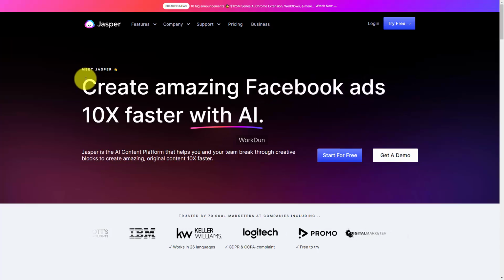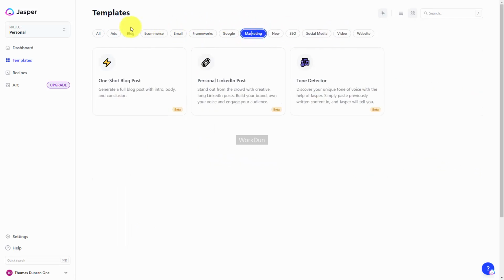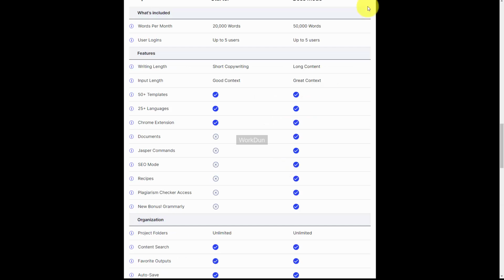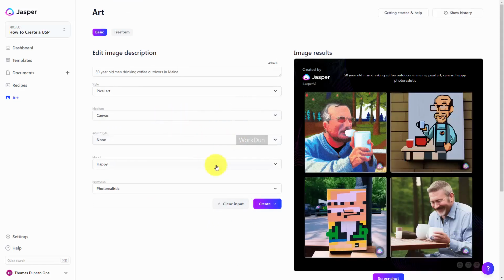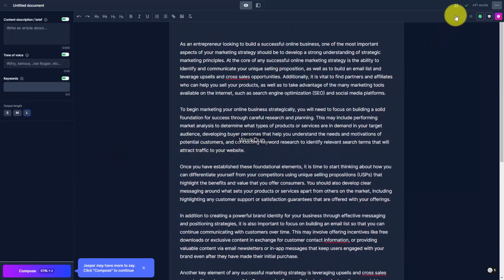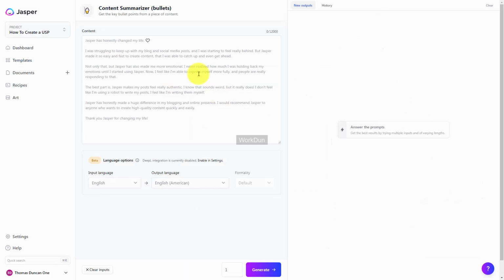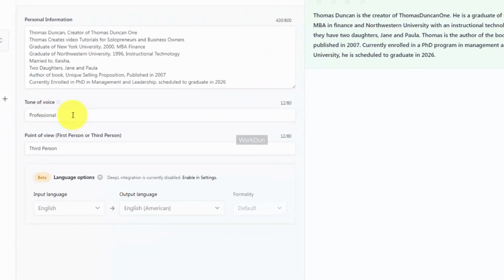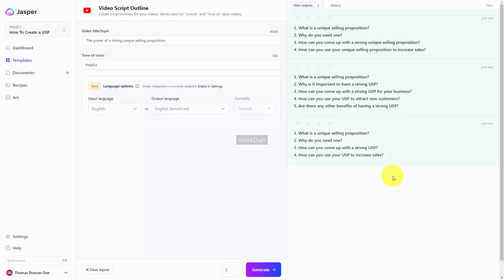AI Replaced Your Marketing Team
Want to know how top marketing teams are crushing their content goals without burning out? The secret isn't working harder—it's building automated content pipelines with Jasper AI.

In this complete guide to Jasper AI for marketing, we break down exactly how to stop treating AI like a basic word processor and start using it as a fully integrated marketing operating system. Whether you are a solo entrepreneur scaling your brand or a team leader trying to streamline production, understanding Jasper's purpose-built AI agents and brand governance tools will completely change how you execute campaigns.

What We Cover / What You'll Learn:

How to set up Jasper's specialized AI Agents to handle autonomous research and drafting.

The exact method to train the platform on your specific Brand Voice to ensure perfect consistency.

Strategies to build structured content pipelines that move projects from idea to publication automatically.

The best use cases for high-volume content, from SEO blog posts to multi-channel social media campaigns.

How to leverage the Jasper IQ layer to keep all your marketing assets legally compliant and on-message.